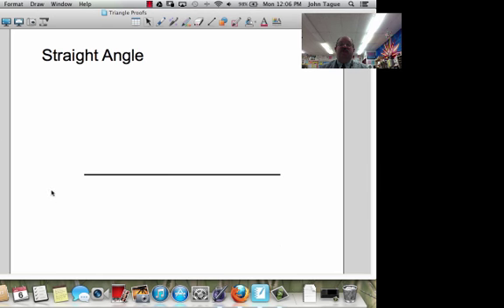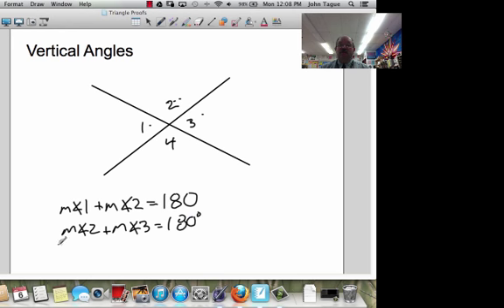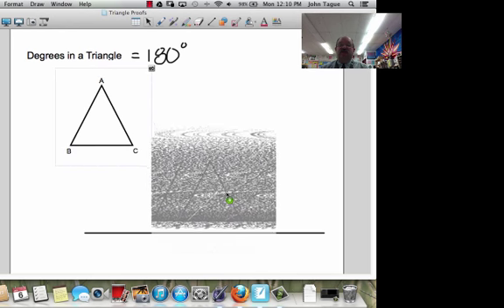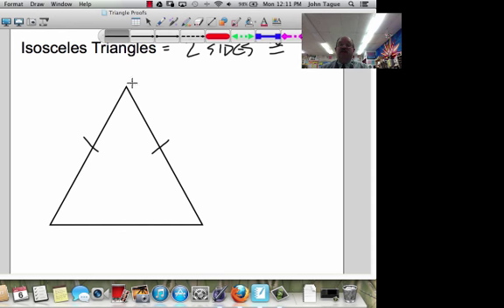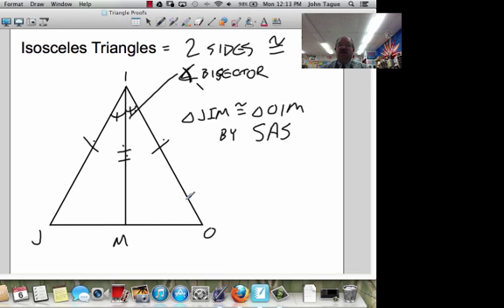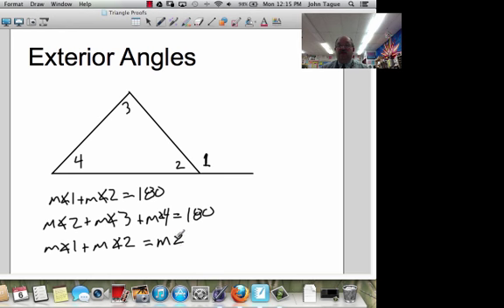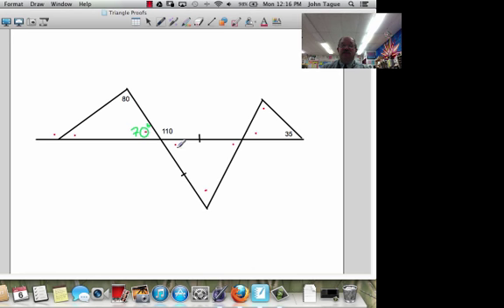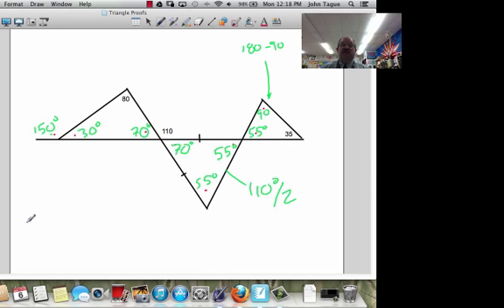Triangle Proofs and Properties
This video uses informal proof to learn about the properties of triangles.